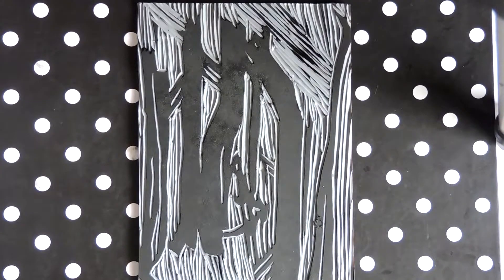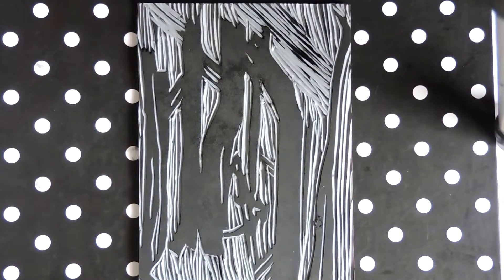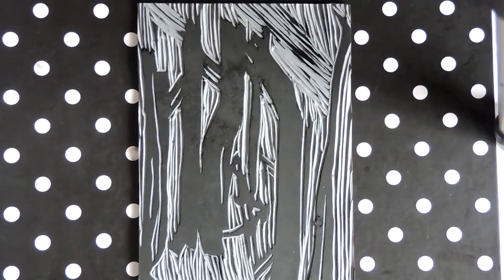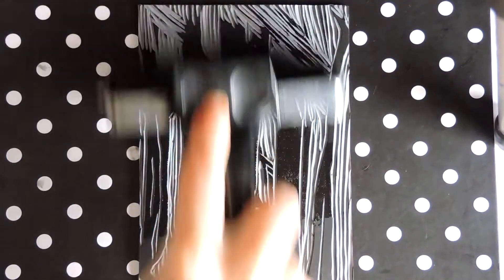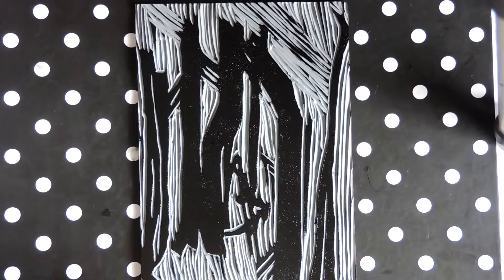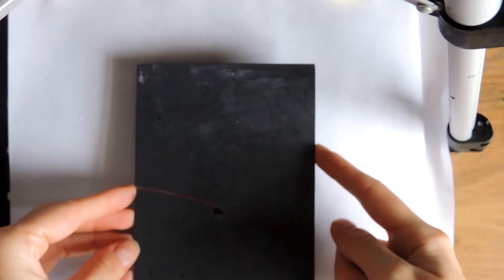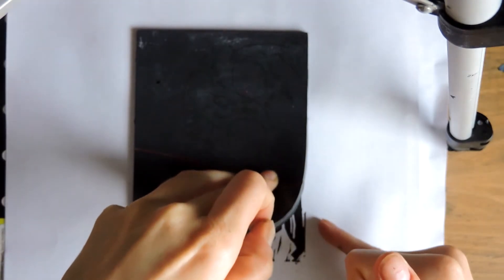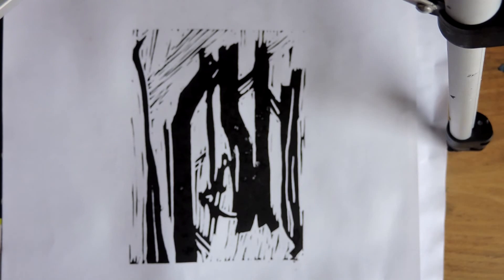Professional Printing New Prints | Printmaking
P.s As always, I am not an expert! I just like experimenting!

Materials used:

Printing ink

Printing Roller